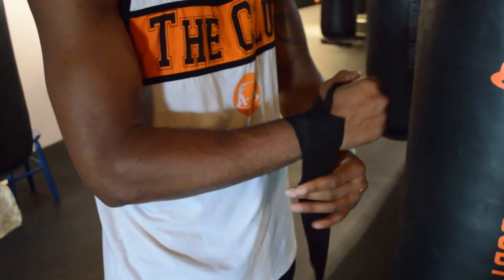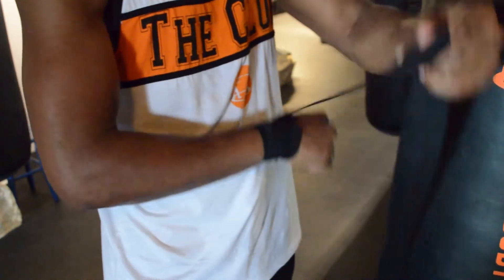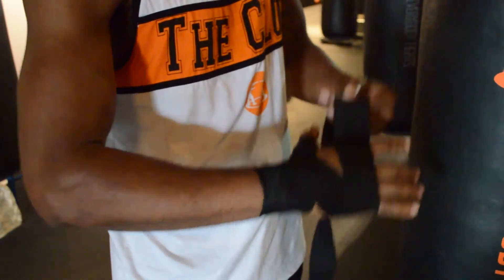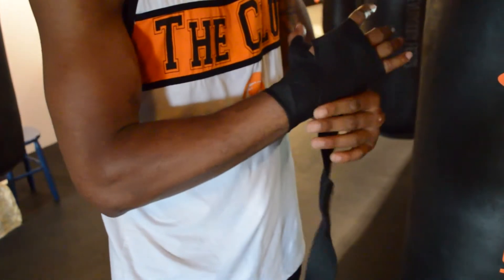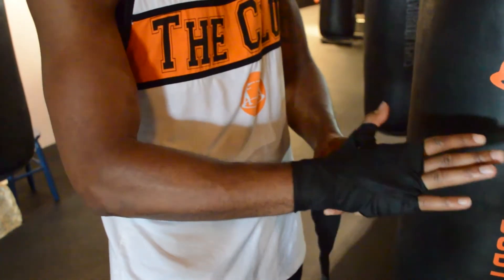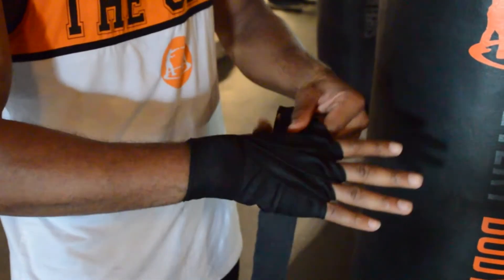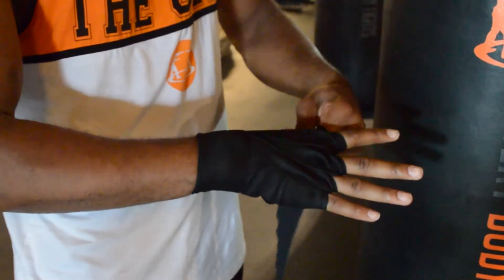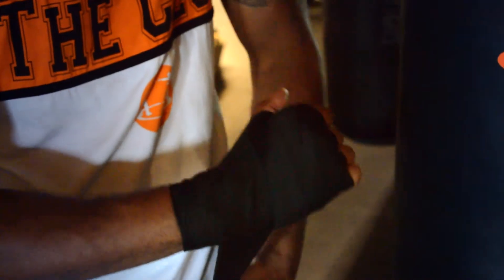How to Series Part 1: How to Wrap My Hands